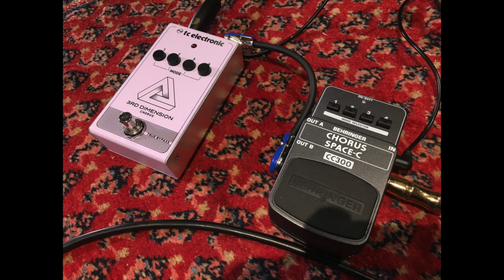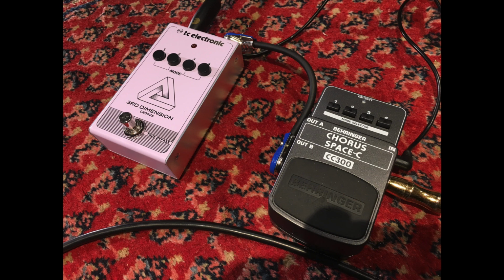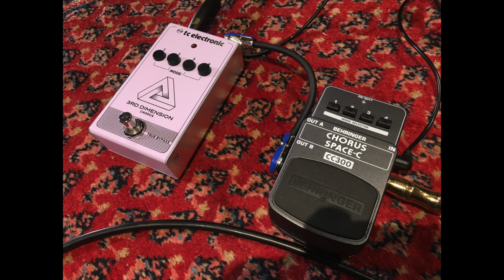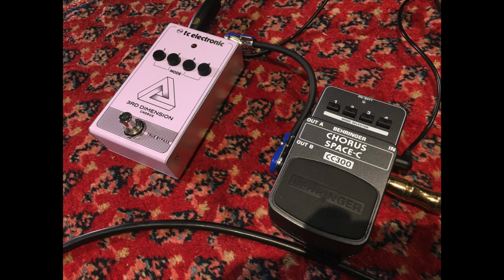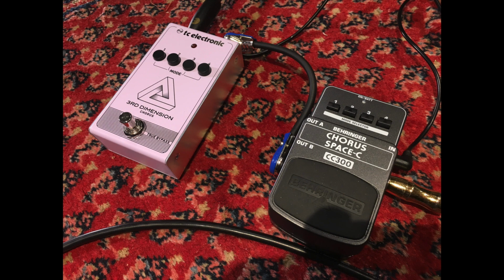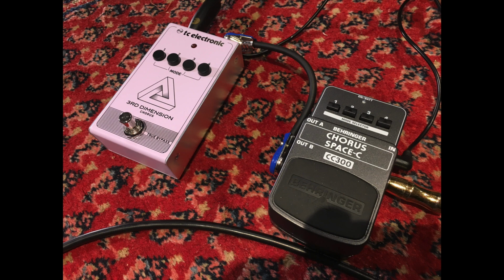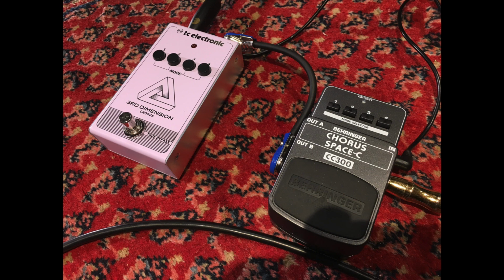Pedal Shootout: TC Electronic 3rd Dimension VS Behringer Chorus Space C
Two faithful recreations of the infamous Boss DC-2 Dimension C duke it out!

Let me know how you think they stack up.